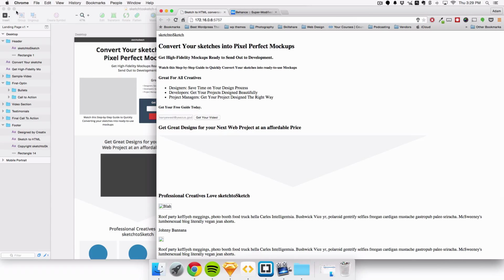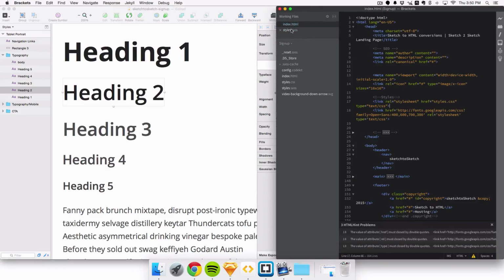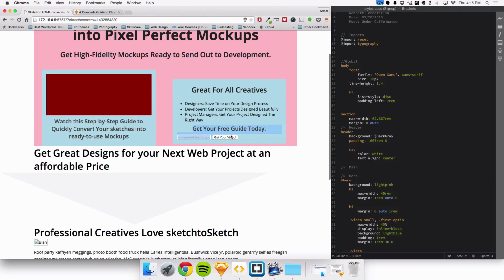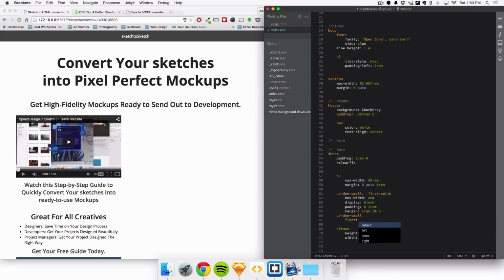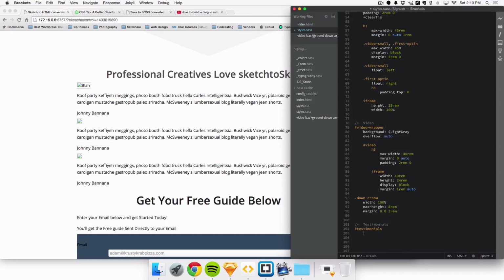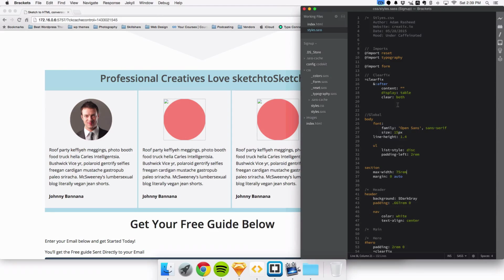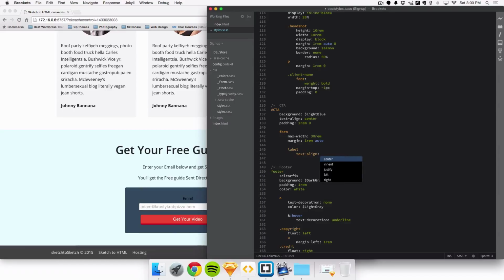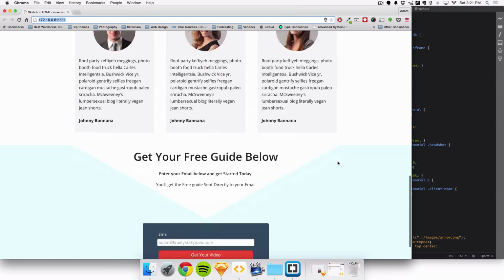How to Design a Landing Page in Sketch 3 - CSS (Part 4/5)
The Fourth Part of Creating a Landing Page in Sketch.

In this final video, I'll show you how to style the HTML with CSS3